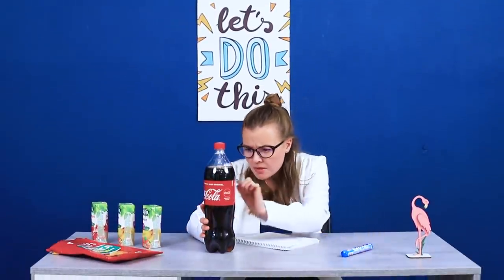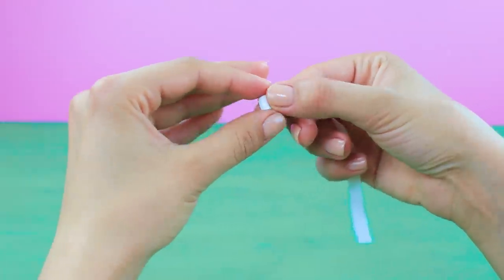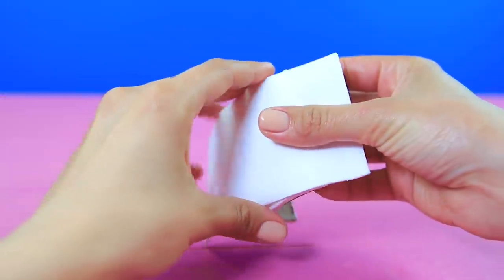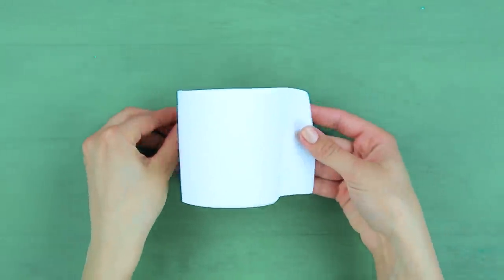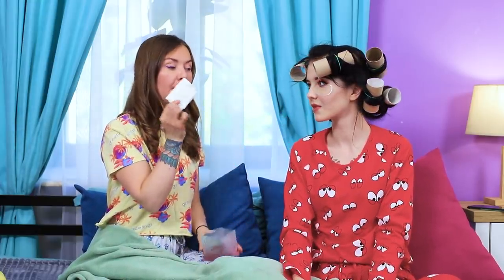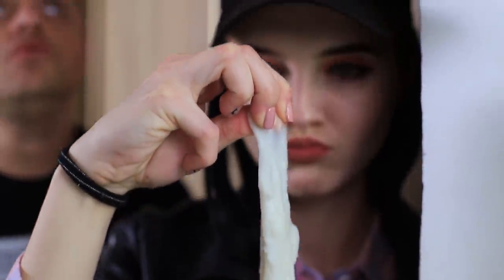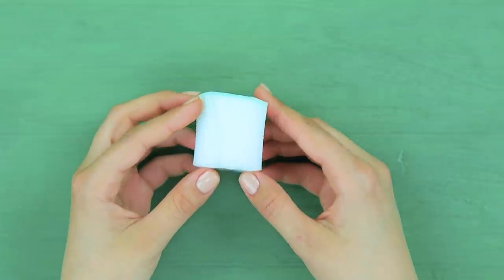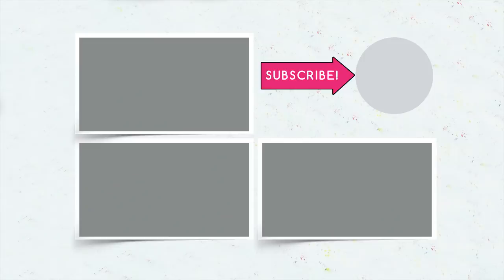12 Funny Toilet Paper Pranks and Hacks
You can use toilet paper not only for its intended purpose! Doubt it? Then watch the new video and see for yourself!

Supplies and tools:
• White fondant
• Rolling pin
• Modeling tool
• Mentos package
• Toilet paper
• Plastic under-eye patch package
• Gelatin
• Pipette
• Paper towel
• Scissors
• Face mask package
• White polymer clay
• White ceramic mug
• Bowl
• Slime glue
• Borax
• Acrylic paint
• Jar
• Pen
• Ruler
• Double sided tape
• Rhinestones
• Light clay
• Cardboard roll
• Phone case
• Cardboard
• Foam rubber
• Stick
• Glue
• Metallic ring
• Press on nail

Question of the Day: did you like our toilet paper lifehacks?